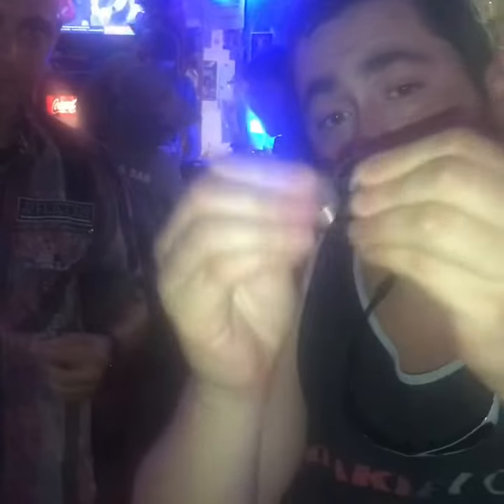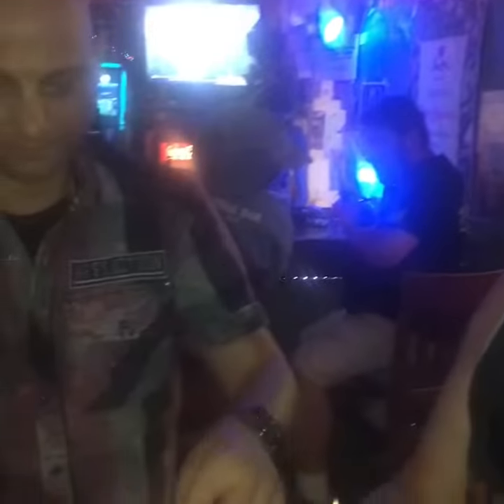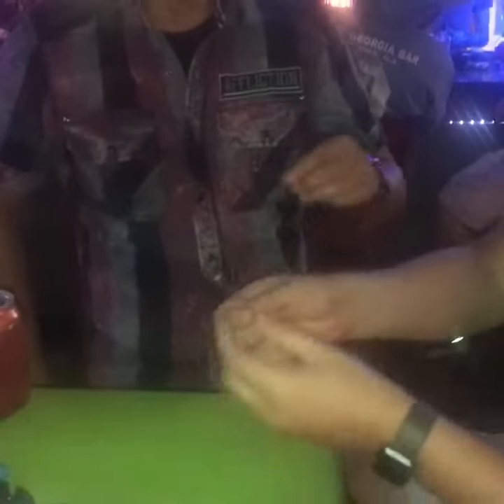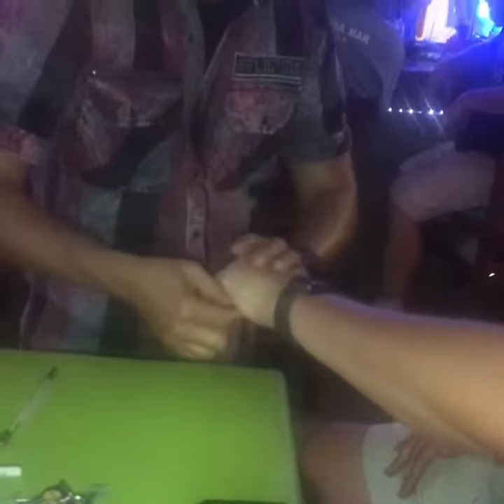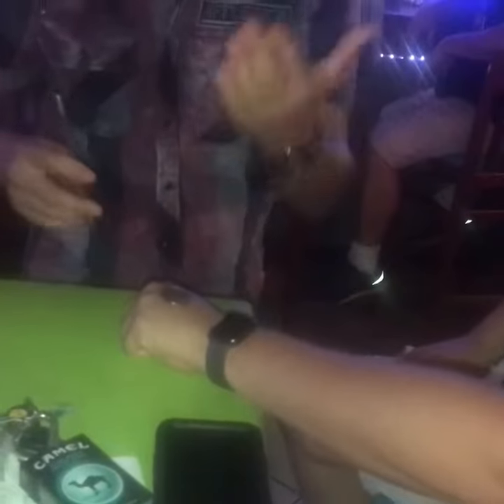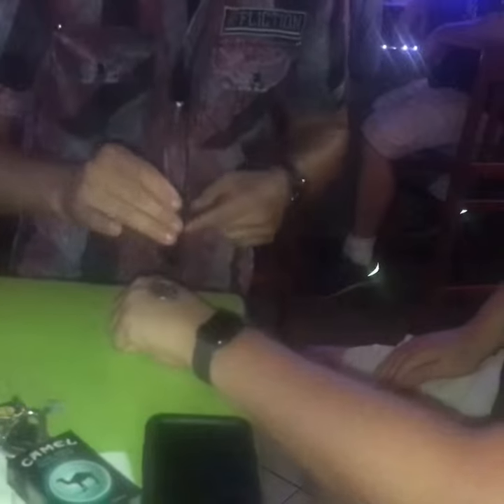The Magic of David Jowers @ The Sandbar Tybee Island, Ga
The Magic of David Jowers @ The Sand Bar on Tybee Island, Ga